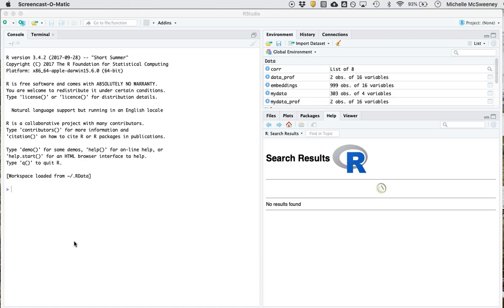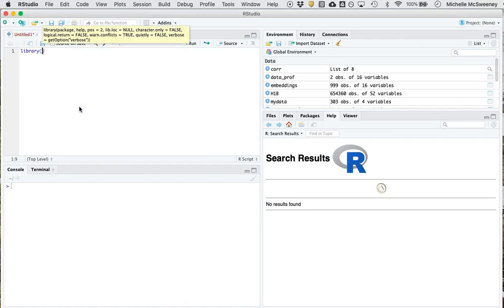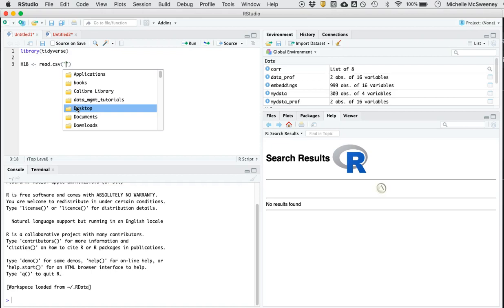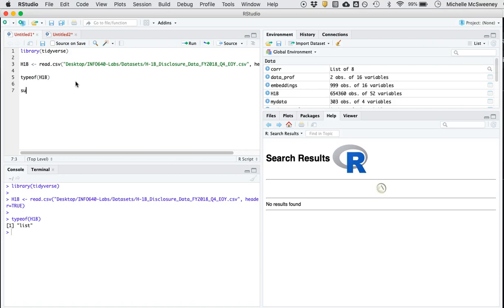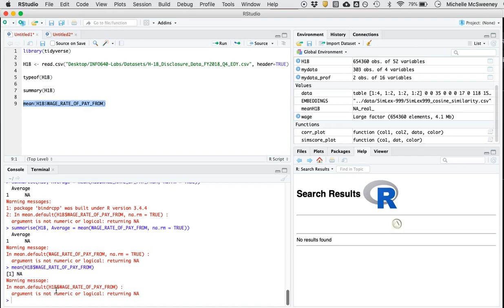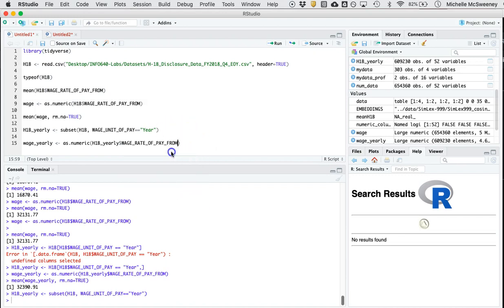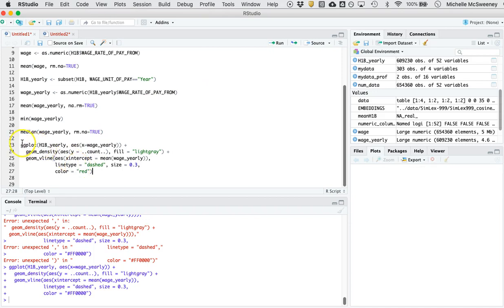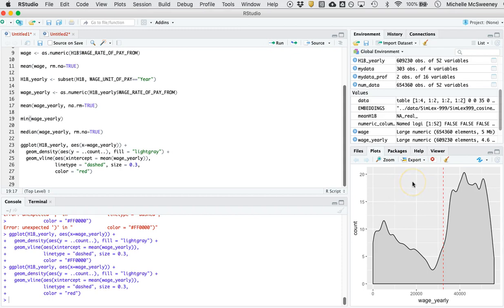INFO640 Lab3 Part 1 LoadingFiles Mean Median